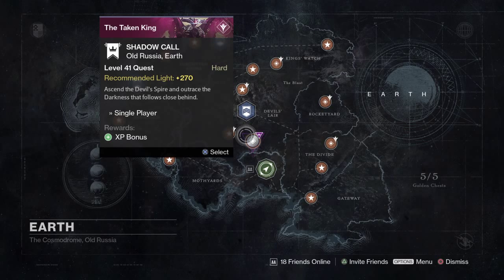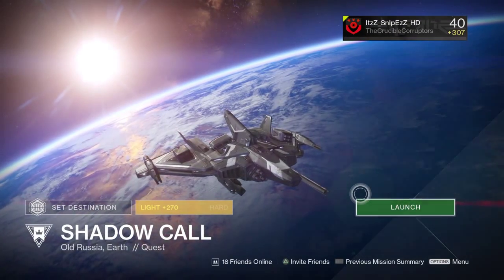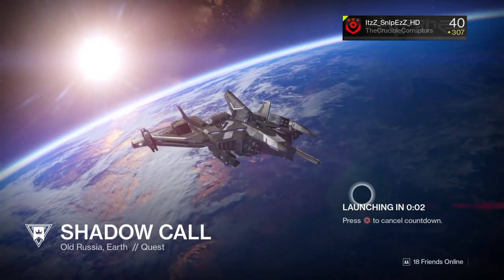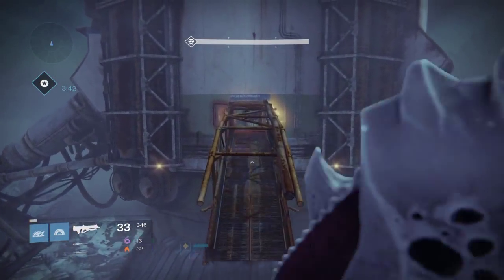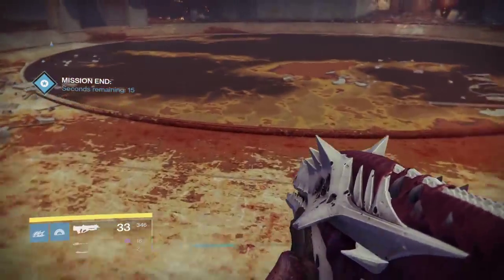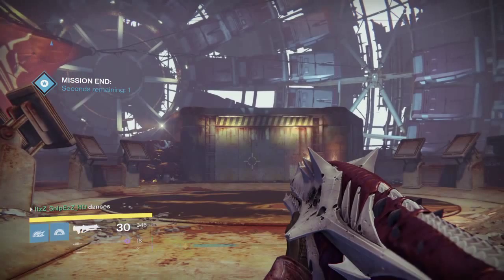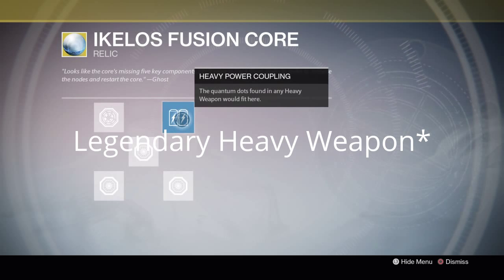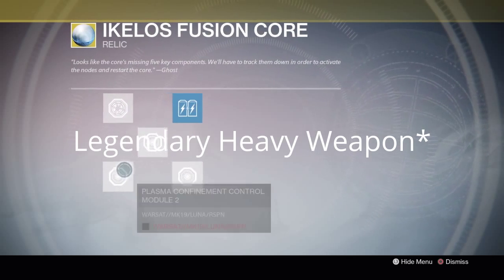Destiny - How To Get Sleeper Simulant Part 3!